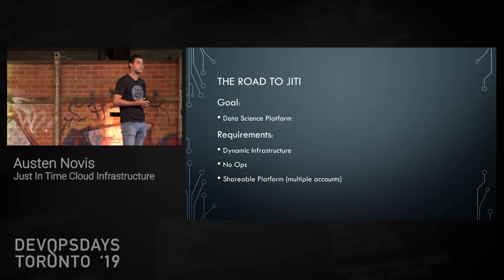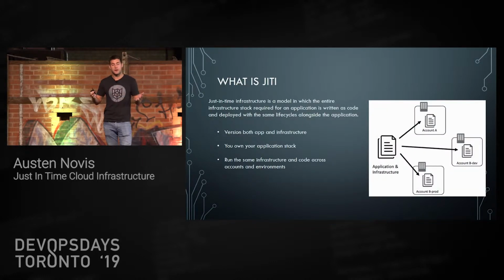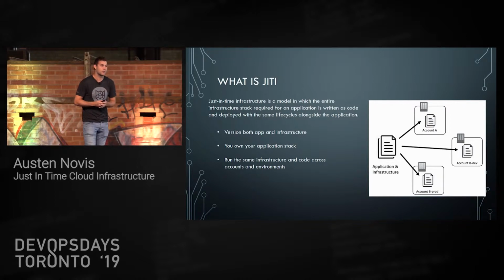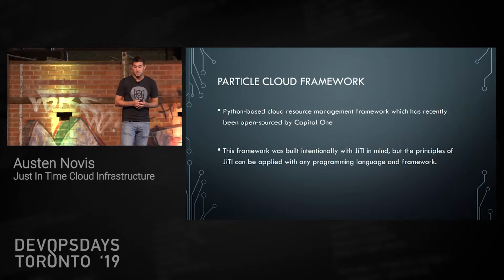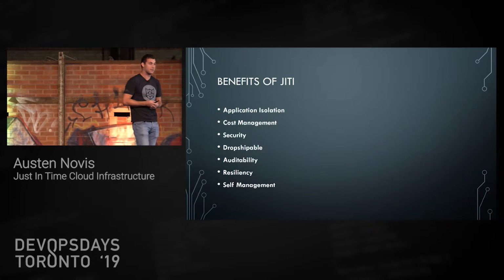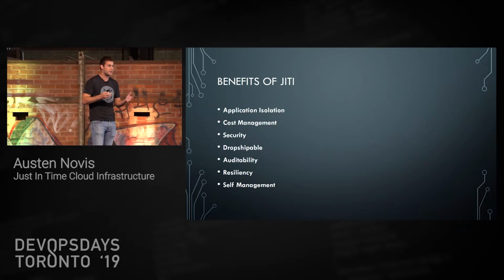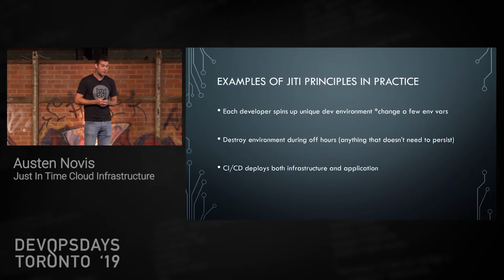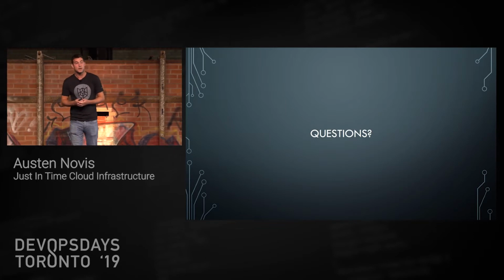Austen Novis: Just in Time Infrastructure - DevOps Days Toronto 2019 Day 1 Session Talk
Video from Toronto's DevOps Days 2019 conference

Day 1 Session Talk

Austen Novis, Capital One

Just In Time Infrastructure:
Most cloud engineers are familiar with the paradigm of Infrastructure as Code (IaC), which provides the ability to model and deploy your cloud infrastructure via code, or code-generated configuration files. IaC drastically reduces the reliance on manual processes such as creating separate configurations for multiple environments, helps minimize misconfiguration mistakes through automated testing and version control, and can significantly speed up deployment times through CI/CD pipelines.

Implementing IaC at scale still requires significant investment, and many companies have teams dedicated to the management and deployment of their cloud infrastructure. This can cause friction between the infrastructure and application teams since changes to shared resources can have an impact across teams. Deployment cycles can also be significantly slowed down if complex integration tests are required whenever core components are updated to ensure no unintended consequences occur downstream.

Just in Time Infrastructure (JiTI) which is a term my team created, looks to solve some of these difficulties by tying the infrastructure code more closely to the application code. This serves the purpose of isolating the infrastructure as much as possible, coupling infrastructure versions to application versions, and allowing applications to potentially be shared and scaled across accounts.

This talk will cover the origination of JiTI and the problems it is designed to solve, dive into the benefits and limitations of utilizing JiTI, and end with a working example.